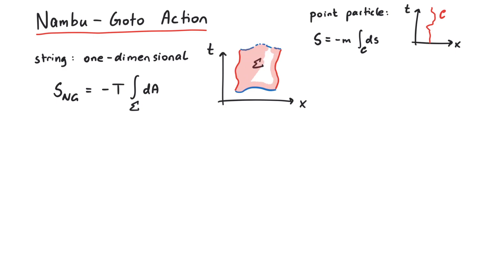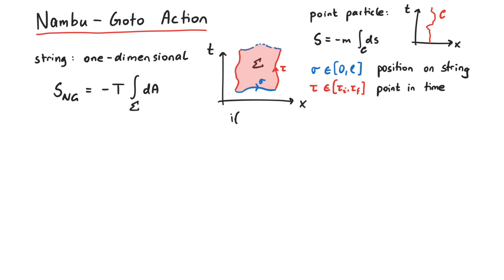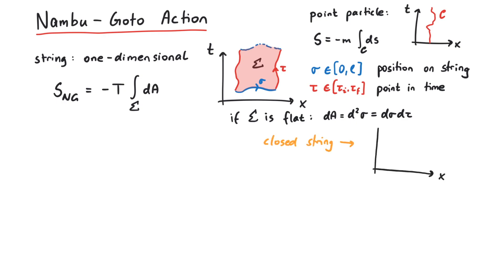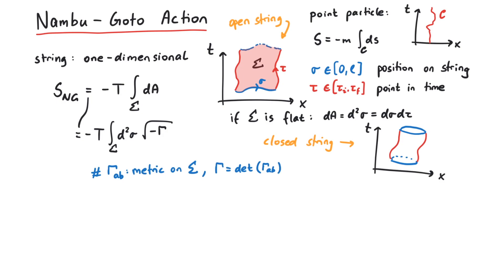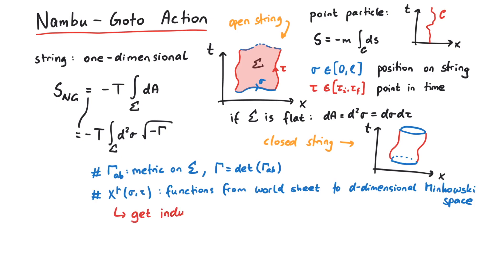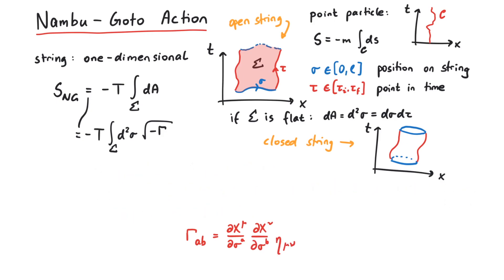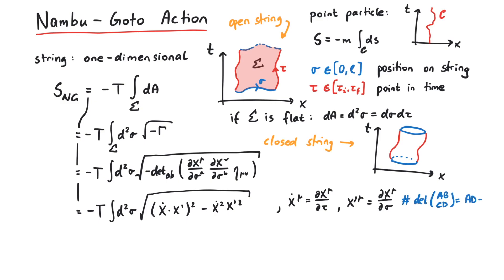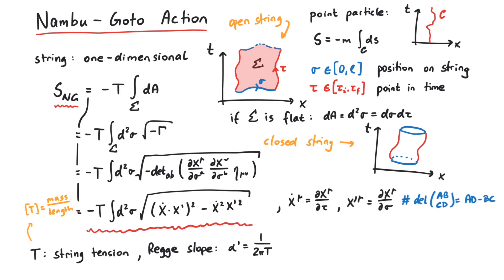The Nambu-Goto Action | String Theory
The Nambu-Goto action describes the propagation of a one-dimensional object, a string, through space-time. This is a beautiful generalization of the zero-dimensional case for the point particle.

References:
[1] Blumenhagen, Lüst, Theisen, "Basic Concepts of String Theory", Springer (2013)